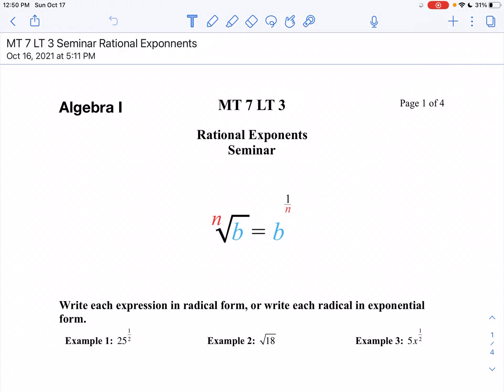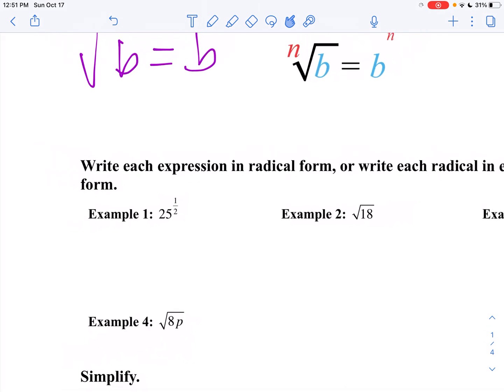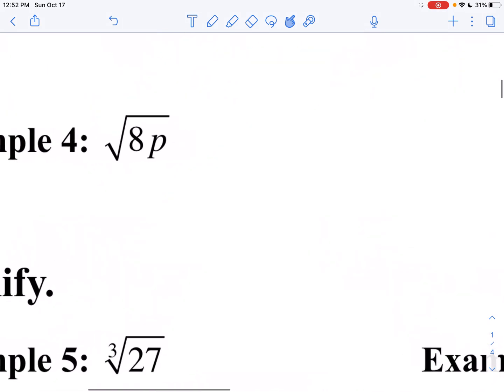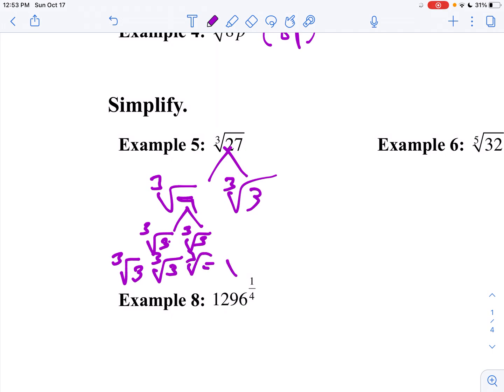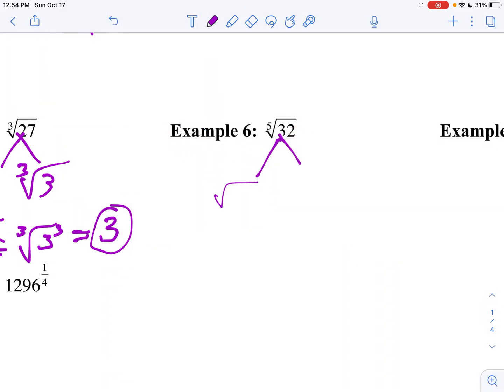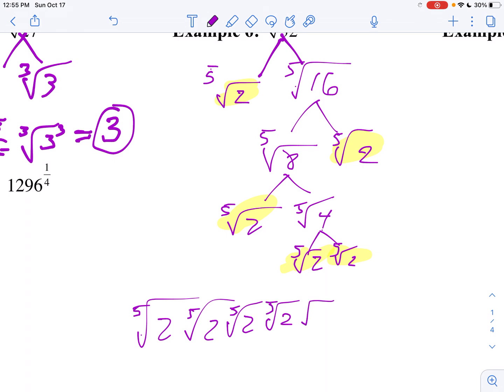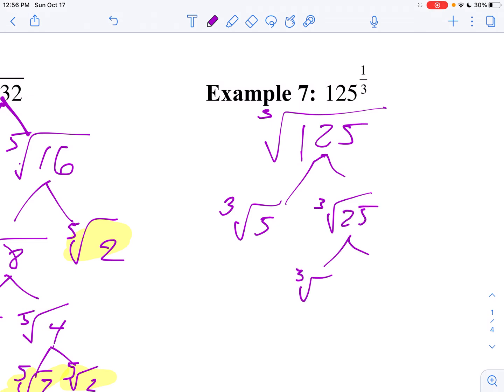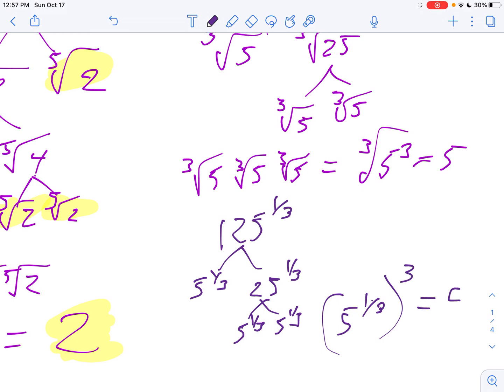MT 7 LT 3 Seminar Part 1 Rational Exponents